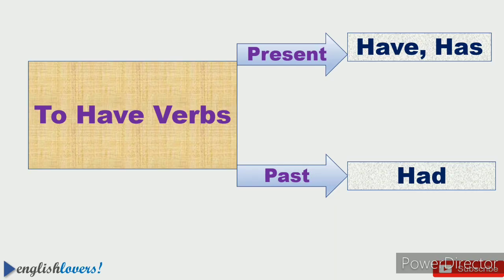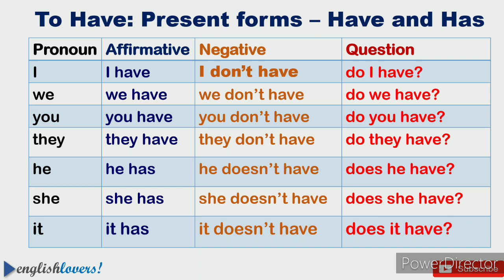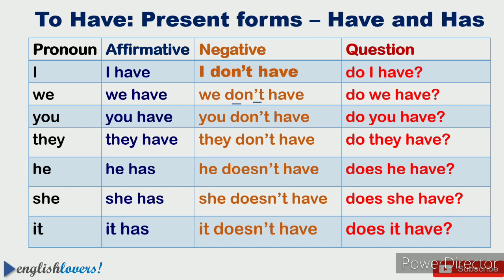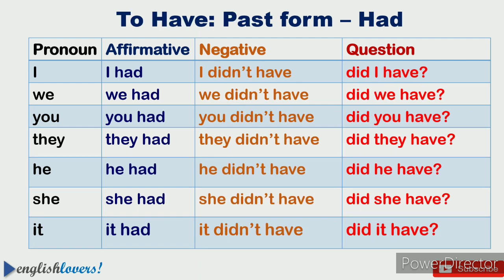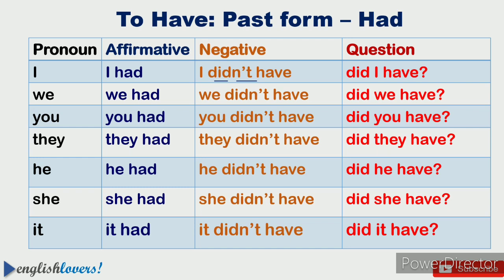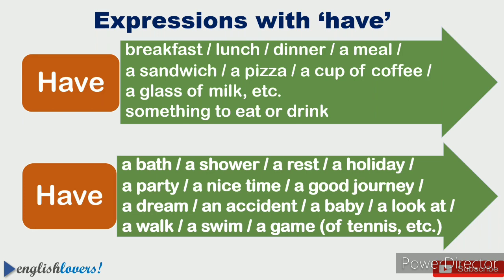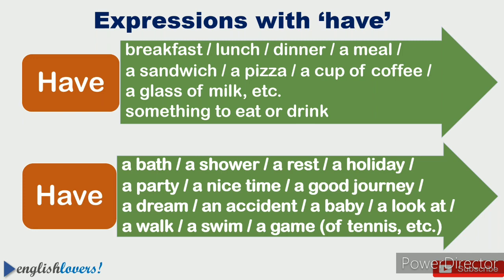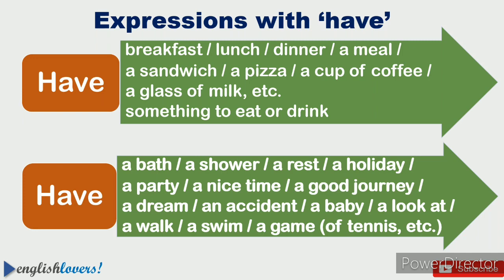To Have Verbs I Have Has Had I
To Have verb has two forms in the present: have and has. It has one form in the past; had. We use these forms to make affirmative, negative and interrogative sentences. The video explains all the rules. There is a special feature at the end. We have some fixed expressions with 'have' and they are most commonly used in our conversations.

Englishlovers # HaveHasHad # ToHaveVerb